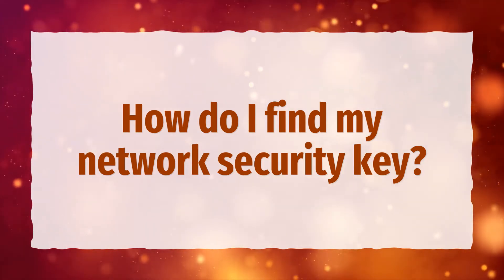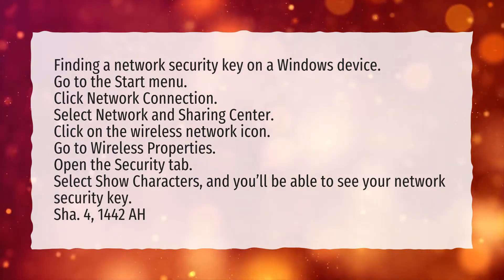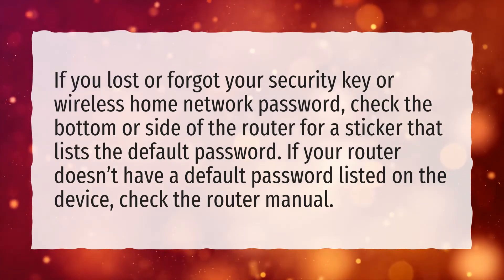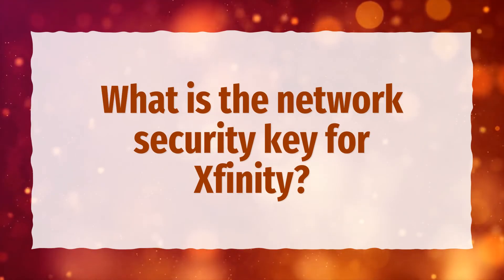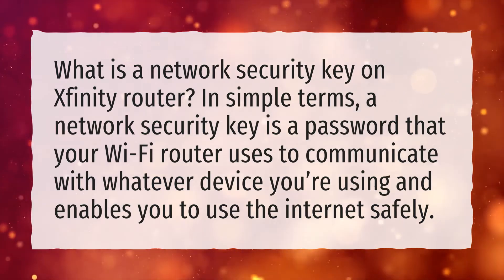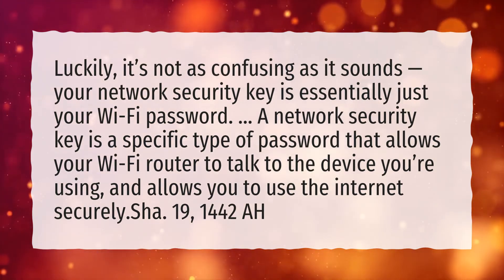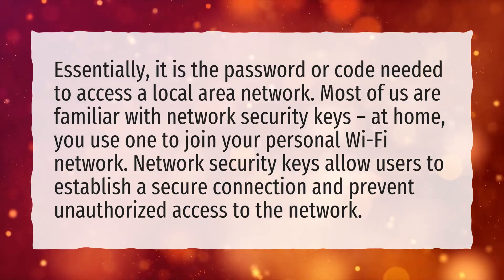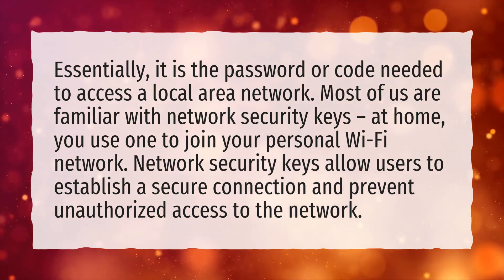How do I find my network security key?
More About Network Security Key • How do I find my network security key?